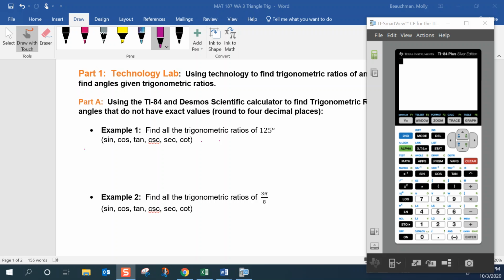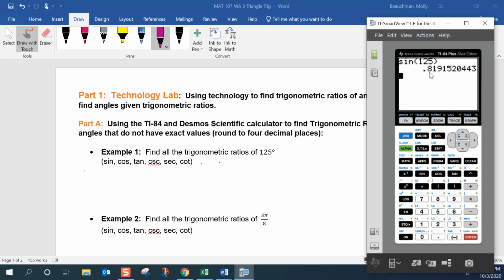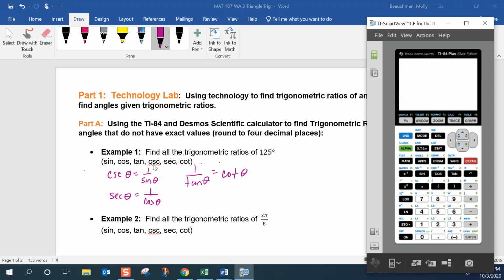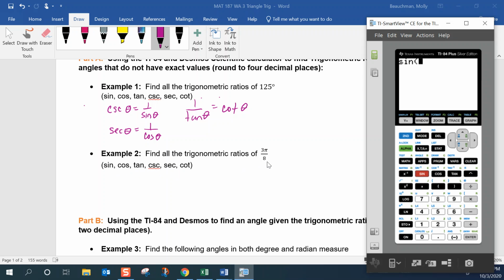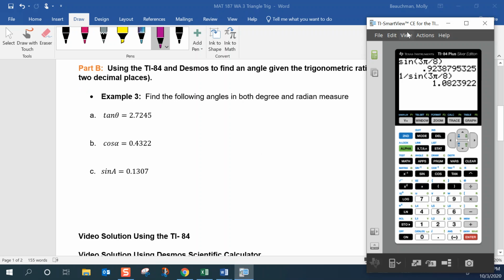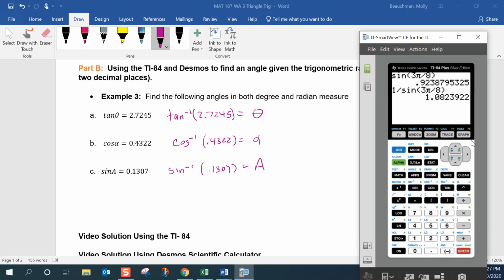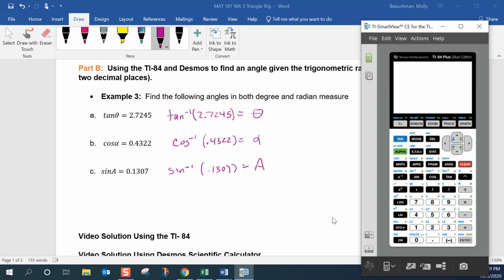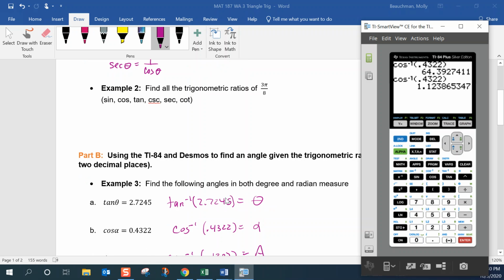MAT 187 TI 84 Trig Ratios and Angles